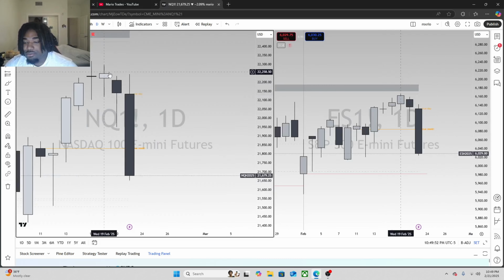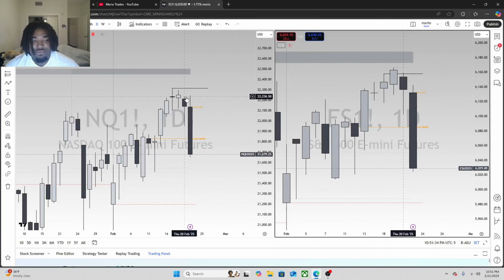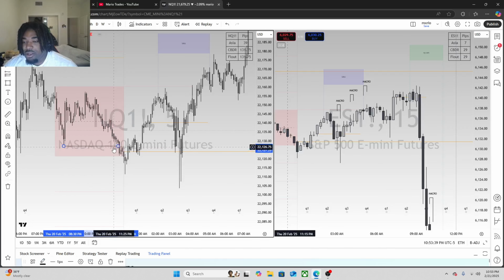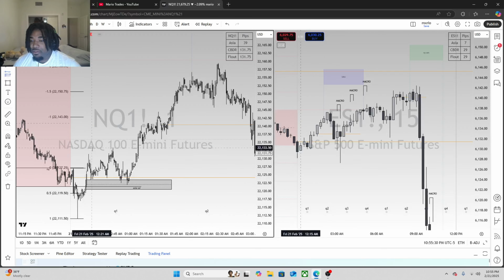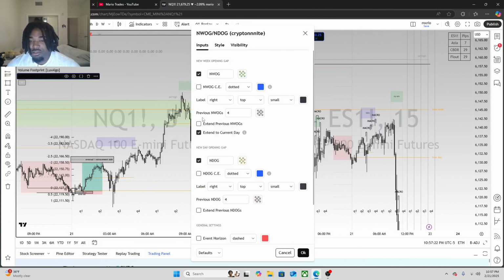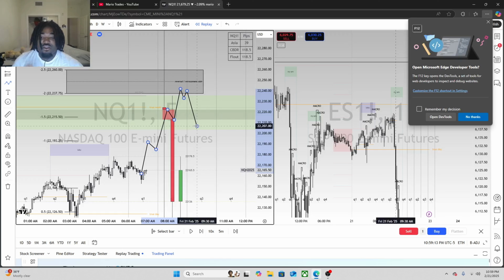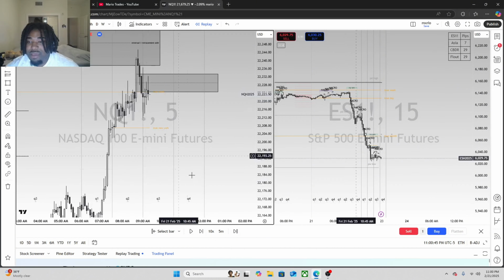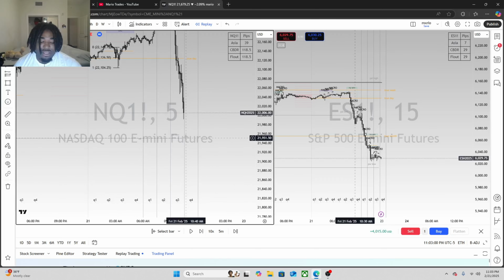how I flipped $250 into $4.1k